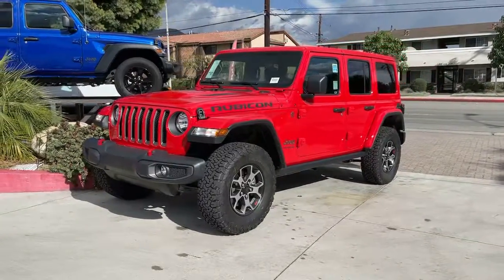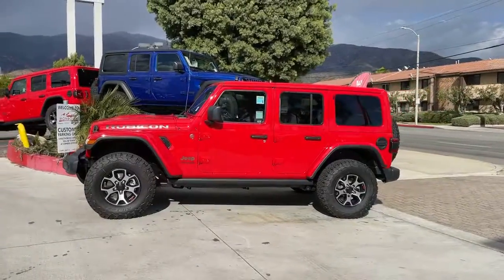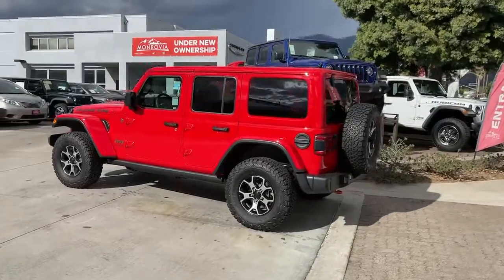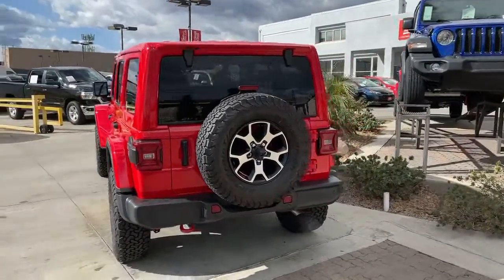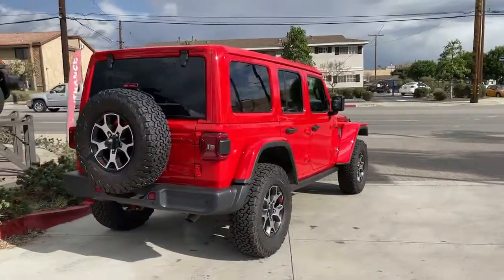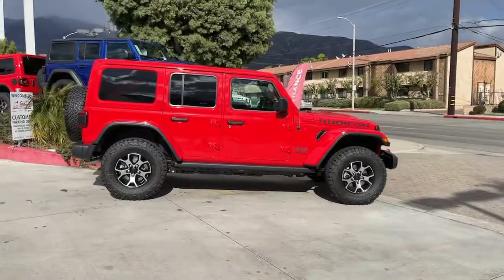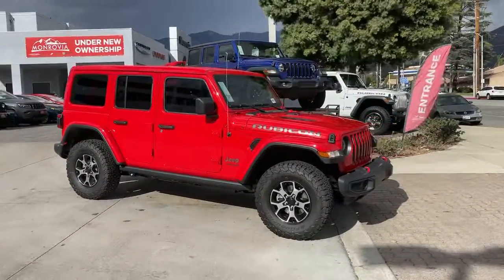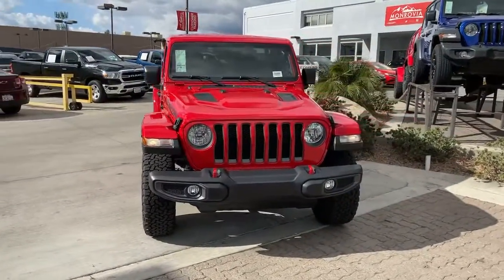2021 Jeep Wrangler Monrovia, Pasadena, Los Angeles, Montebello, Azusa, CA M210405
Firecracker Red Clearcoat New 2021 Jeep Wrangler available in monrovia, California at Monrovia CDJR. Servicing the Pasadena, Los Angeles, Montebello, Azusa, CA area.

Monrovia CDJR
1305 S Mountain Ave

Recent Arrival!
ENGINE: 2.0L I4 DOHC DI TURBO W/ESS,4.10 REAR AXLE RATIO  (STD),BODY COLOR FENDER FLARES,ALPINE PREMIUM AUDIO SYSTEM,RADIO: UCONNECT 4C NAV W/8.4 DISPLAY,REMOTE PROXIMITY KEYLESS ENTRY,8.4 RADIO & PREMIUM AUDIO GROUP  -inc: Off-Road Info Pages  SiriusXM Traffic Plus  Alpine Premium Audio System  HD Radio  Radio: Uconnect 4C Nav w/8.4 Display  For Details  Visit DriveUconnect.com  Rear View Auto Dim Mirror  1-Year SiriusXM Guardian Trial  5-Year SiriusXM Travel Link Service  GPS Navigation  5-Year SiriusXM Traffic Service  SiriusXM Travel Link  4G LTE Wi-Fi Hot Spot  Emergency/Assistance Call  8.4 Touchscreen Display,BODY COLOR 3-PIECE HARD TOP,TRANSMISSION: 8-SPEED AUTOMATIC (850RE),MANUFACTURERS STATEMENT OF ORIGIN,TIRES: LT285/70R17C BSW OFF-ROAD  (STD),SAFETY GROUP  -inc: ParkSense Rear Park Assist System  Blind Spot & Cross Path Detection,BLACK  LEATHER TRIMMED BUCKET SEATS  -inc: Leather Wrapped Park Brake Handle  Leather Wrapped Shift Knob  Premium Door Trim Panel,REMOTE START SYSTEM,GVWR: 5 800 LBS  (STD),MOPAR HARDTOP HEADLINER,QUICK ORDER PACKAGE 22R  -inc: Engine: 2.0L I4 DOHC DI Turbo w/ESS  Transmission: 8-Speed Automatic (850RE),FRONT LICENSE PLATE BRACKET,WHEELS: 17 X 7.5 MACHINED W/BLACK POCKETS  (STD),FIRECRACKER RED CLEARCOAT,Four Wheel Drive,Locking/Limited Slip Differential,Locking/Limited Slip Differential,Power Steering,ABS,4-Wheel Disc Brakes,Brake Assist,Locking/Limited Slip Differential,Brake Actuated Limited Slip Differential,Aluminum Wheels,Tires - Front All-Terrain,Tires - Rear All-Terrain,Conventional Spare Tire,Tow Hooks,Tow Hooks,Heated Mirrors,Power Mirror(s),Privacy Glass,Intermittent Wipers,Variable Speed Intermittent Wipers,Rollover Protection Bars,Convertible Soft Top,Power Door Locks,Daytime Running Lights,Automatic Headlights,Fog Lamps,AM/FM Stereo,Satellite Radio,Bluetooth Connection,Requires Subscription,MP3 Player,Steering Wheel Audio Controls,Auxiliary Audio Input,Driver Adjustable Lumbar,Driver Adjustable Lumbar,Pass-Through Rear Seat,Rear Bench Seat,Adjustable Steering Wheel,Trip Computer,Power Windows,Leather Steering Wheel,Keyless Start,Keyless Entry,Power Door Locks,Universal Garage Door Opener,Cruise Control,Climate Control,Multi-Zone A/C,A/C,Bucket Seats,Driver Vanity Mirror,Passenger Vanity Mirror,Driver Illuminated Vanity Mirror,Passenger Illuminated Visor Mirror,Floor Mats,Smart Device Integration,Power Windows,Power Door Locks,Trip Computer,Security System,Engine Immobilizer,Traction Control,Stability Control,Traction Control,Front Side Air Bag,Tire Pressure Monitor,Driver Air Bag,Passenger Air Bag,Passenger Air Bag Sensor,Child Safety Locks,Back-Up Camera